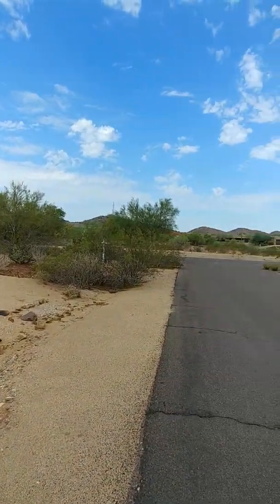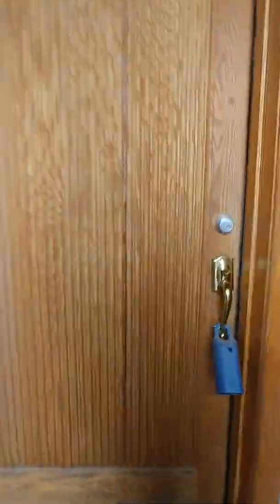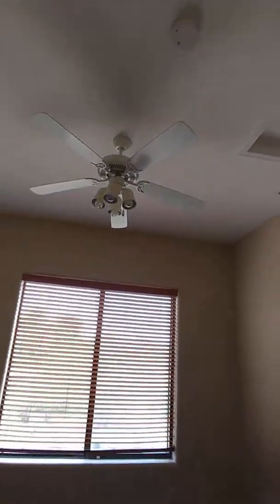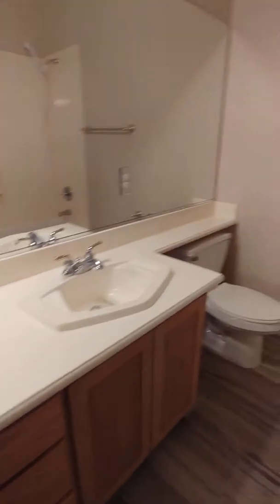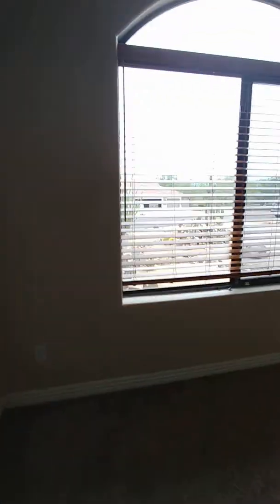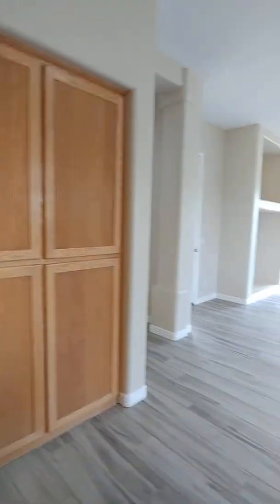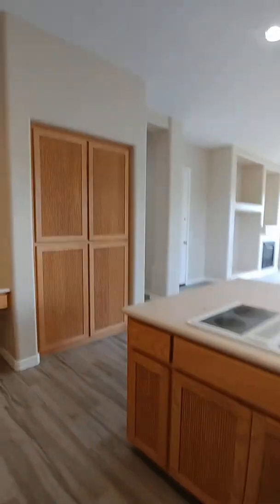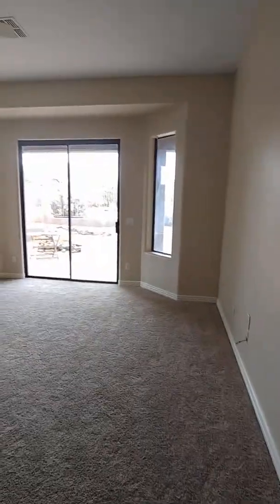7 e sagebrush part 1